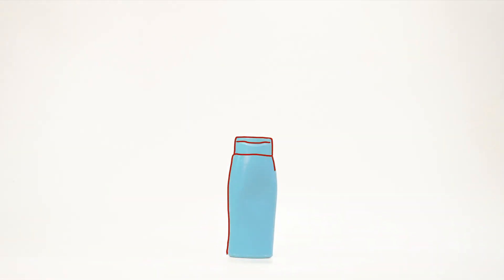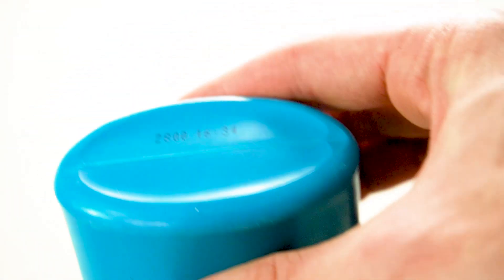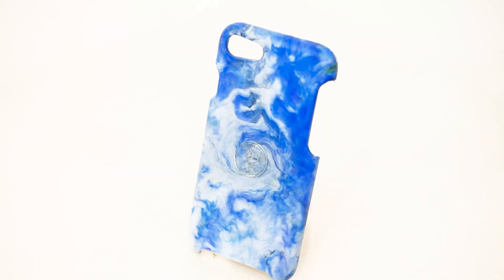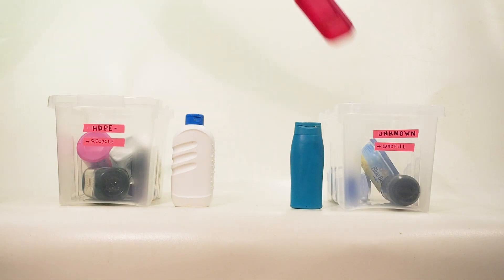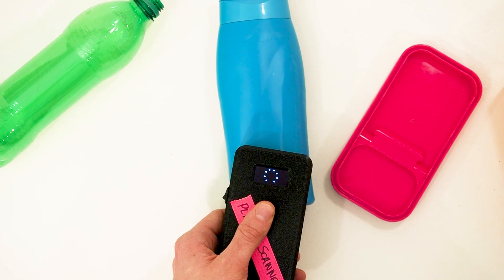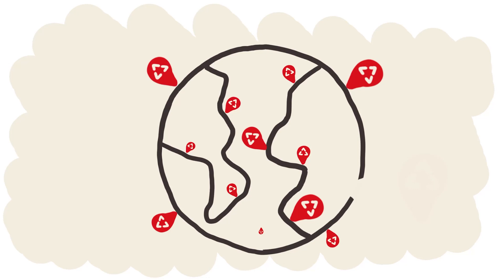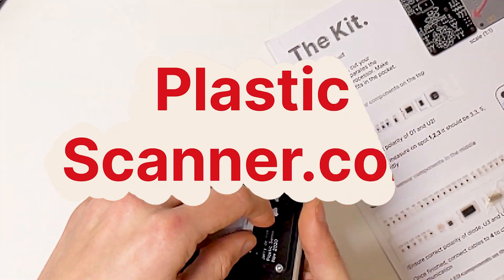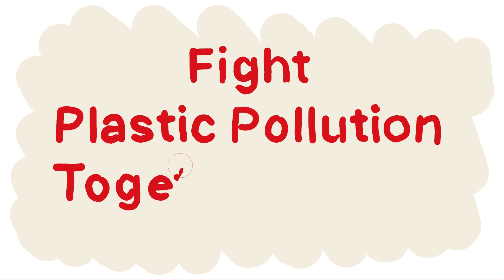Introducing the plastic scanner